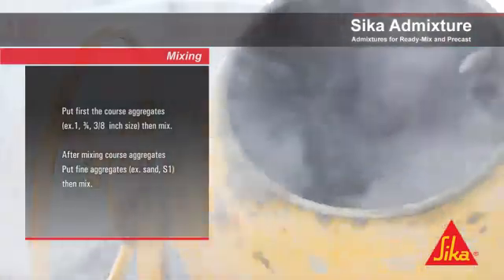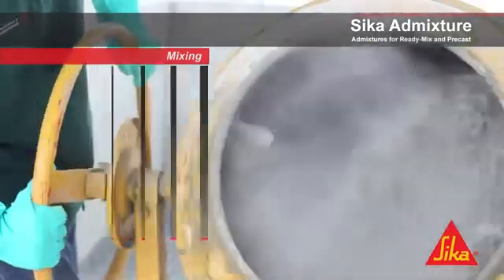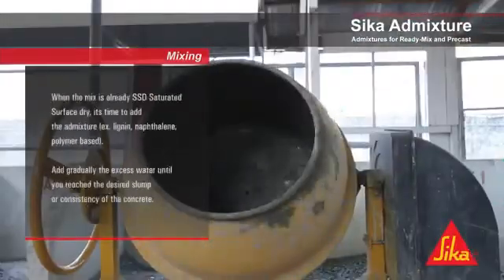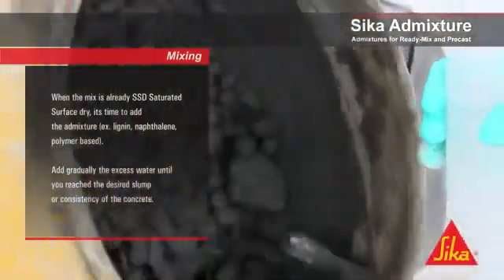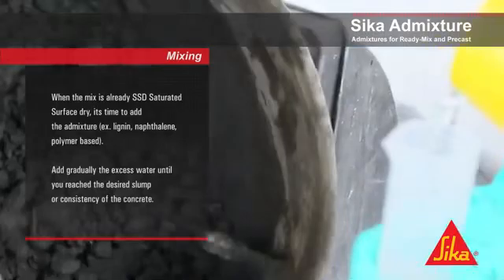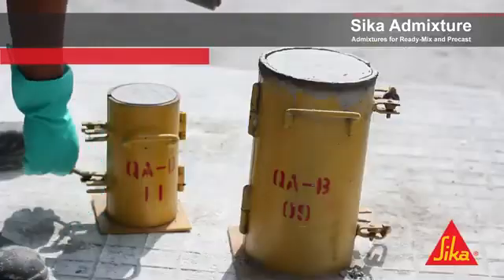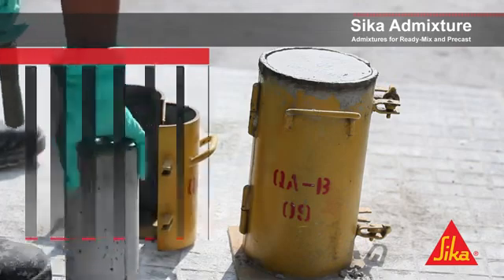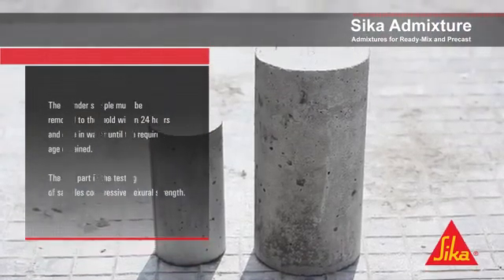Sika Concrete Admixture | Sikaplast | Sika Viscocrete | Sikament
Concrete, the single most widely-used building material in the world, has a history dating back to the Romans and ancient Egyptians. Given that concrete is used twice as much in construction over all other building materials, emphasis on quality, performance and sustainability is essential for the industry to grow and thrive.

One of the most important ingredients in high performance, long-lasting, durable and beautiful concrete produced today are concrete admixtures. Concrete admixtures are natural or manufactured chemicals or additives added during concrete mixing to enhance specific properties of the fresh or hardened concrete, such as workability, durability, or early and final strength.